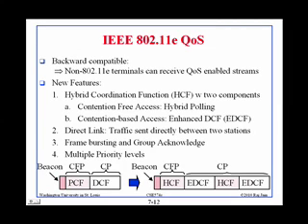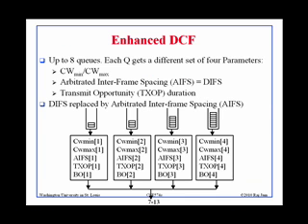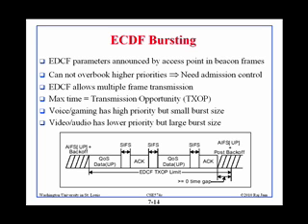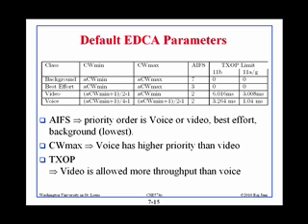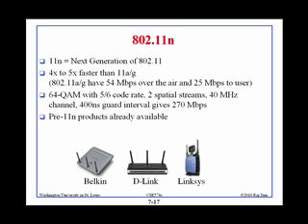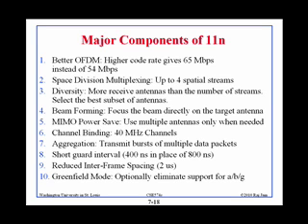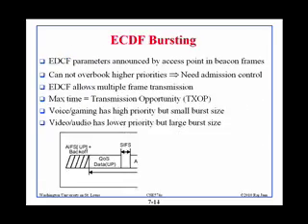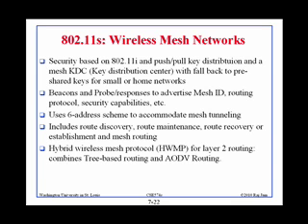CSE 574S-10-7B: Wireless Local Area Networks (WLANs) Part II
Second part of Audio/Video Recording of Professor Raj Jain's class lecture on Wireless Local Area Networks (WLANs) Part II.